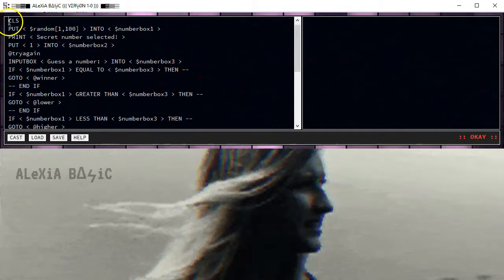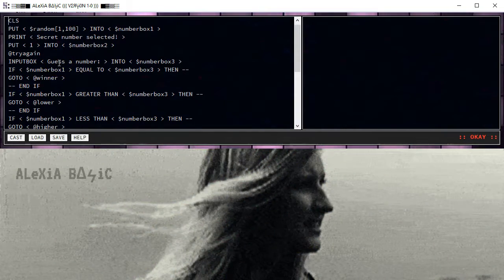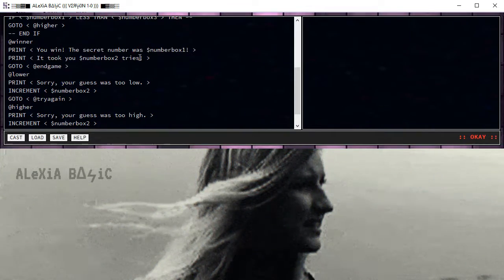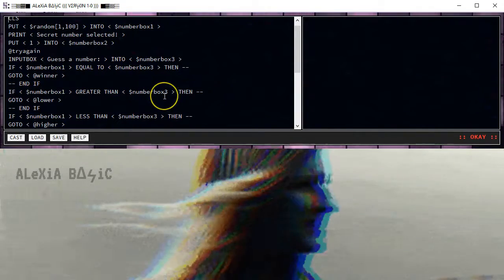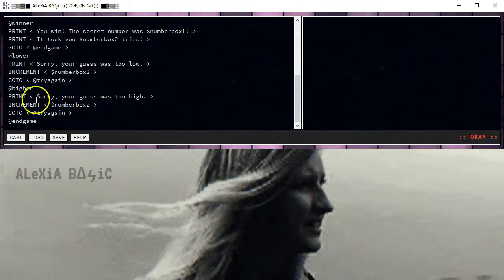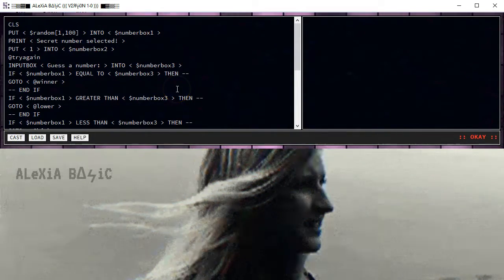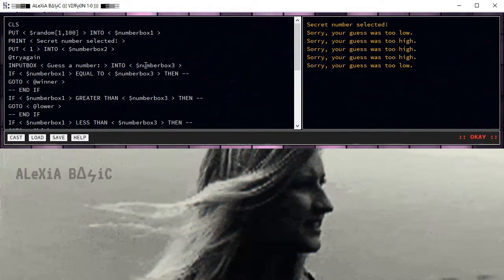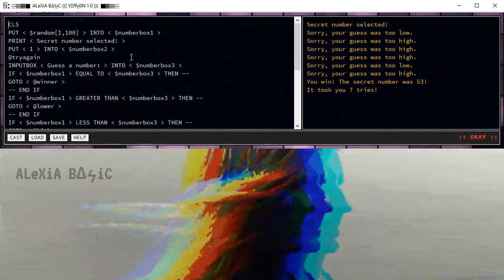GOTO :: ALEXIA BASIC FAST START VIDEO GUIDE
The GOTO command performs a one-way transfer of control to another line of code identified by a @label that must begin with the at "@" symbol immediately followed without spaces by the label name.